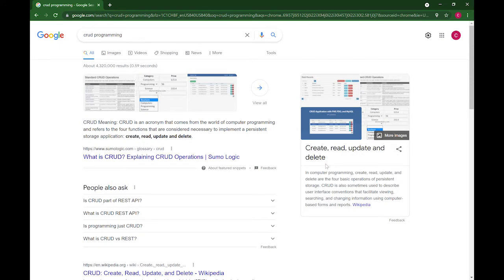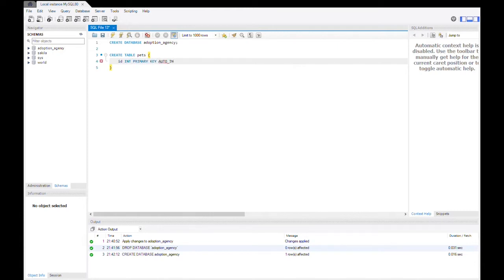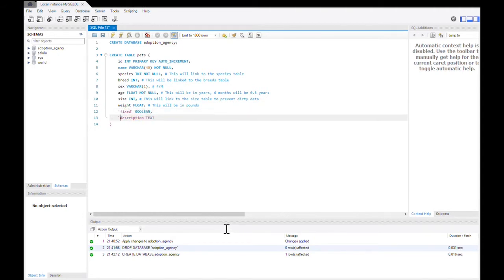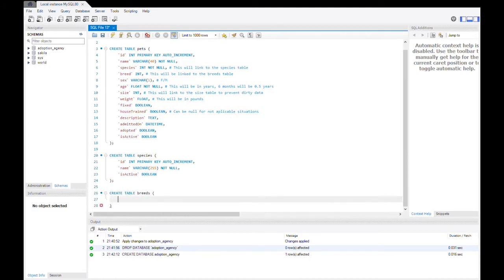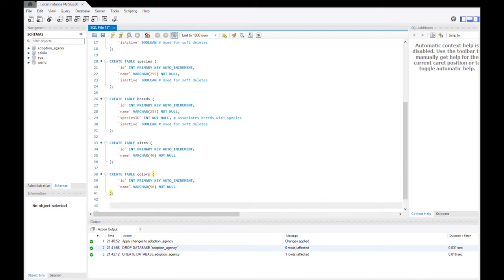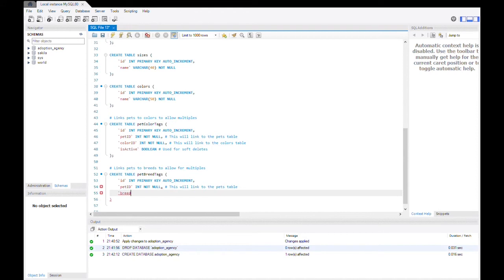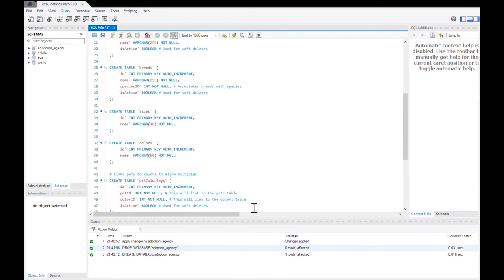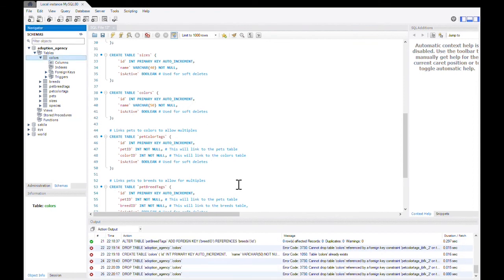Let's Make CRUD Part 1: Database Set Up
In this video we start our journey of CRUD. This video briefly touches on what a CRUD is and goes through the process of writing a database schema in MySQL 8 for a hypothetical pet adoption agency.
This project uses the following:
Languages:
TBD
TBD
IDEs:
TBD
If you would like to learn more about CRUDs: